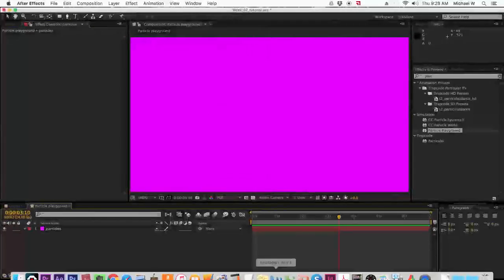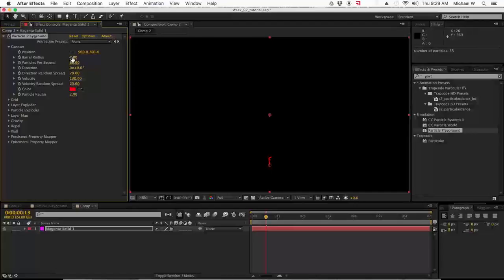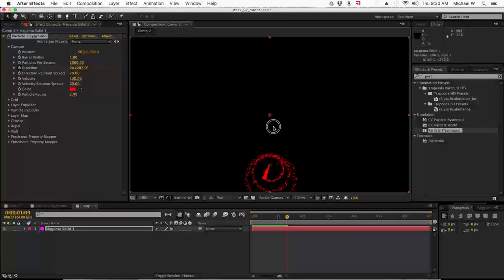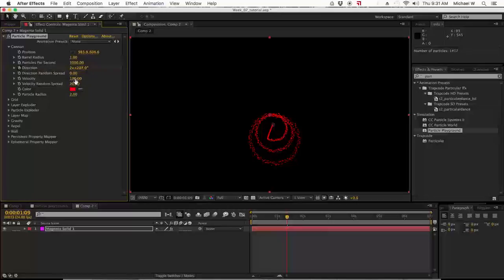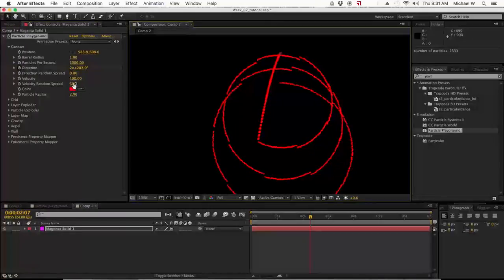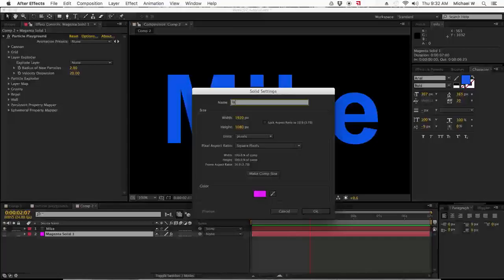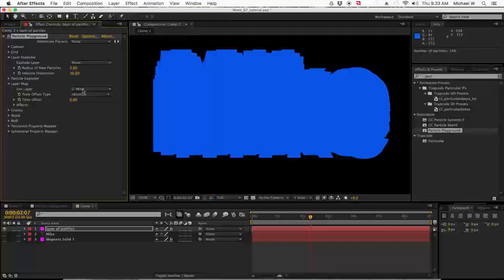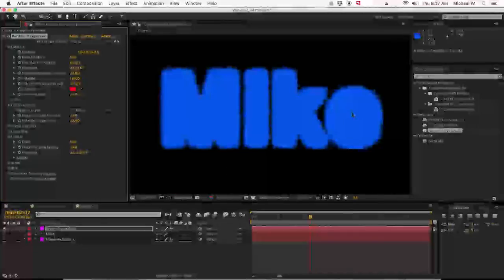DCCC Art228 Week07 V01 Particle Playground